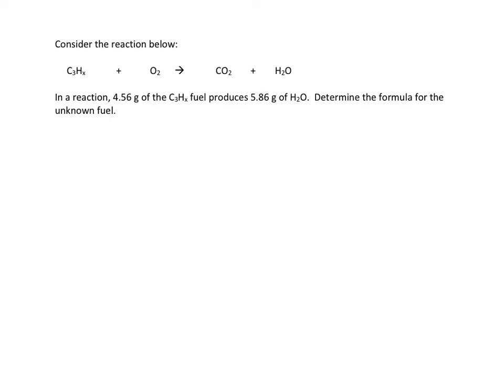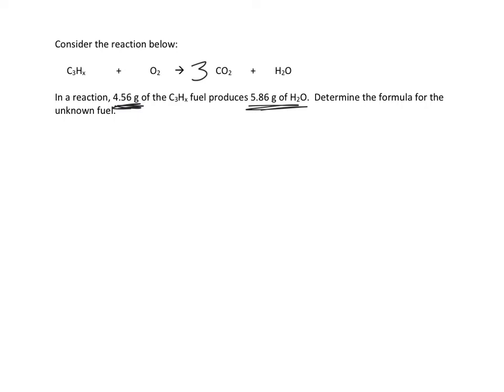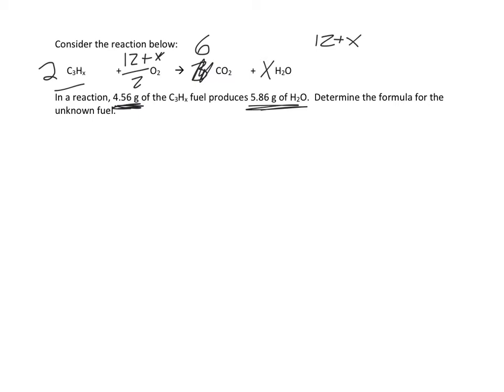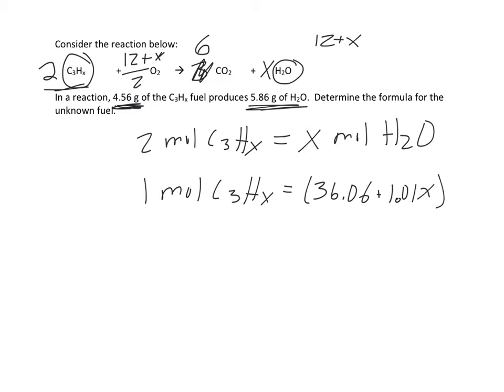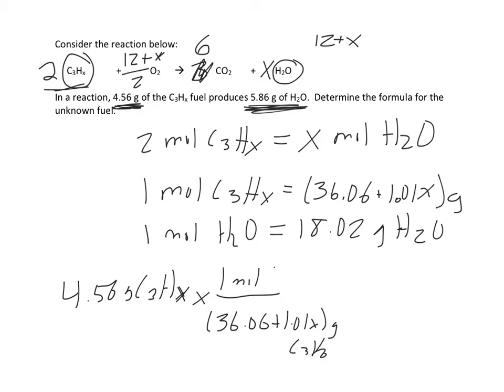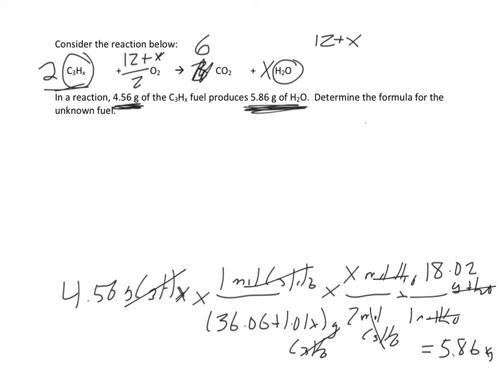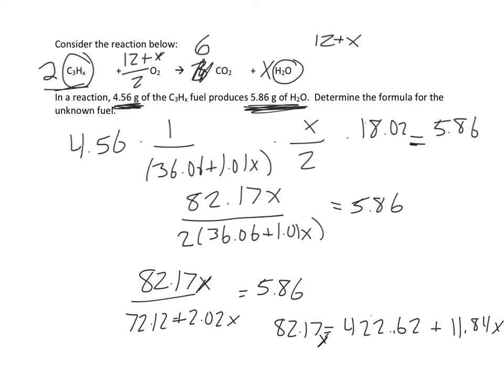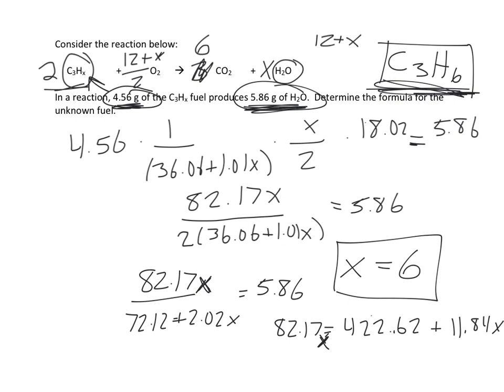Tricky Stoichiometry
How to solve stoichiometry problems with unknowns